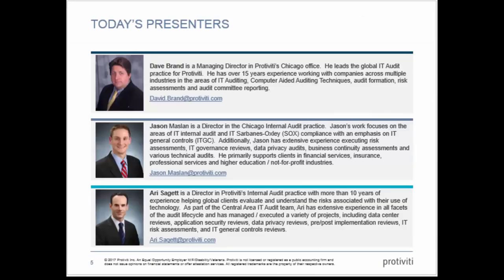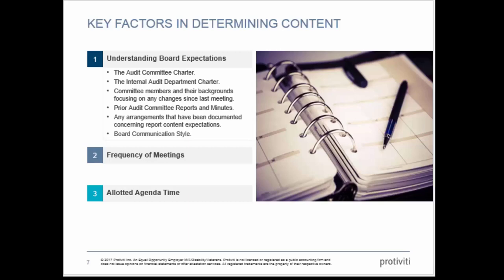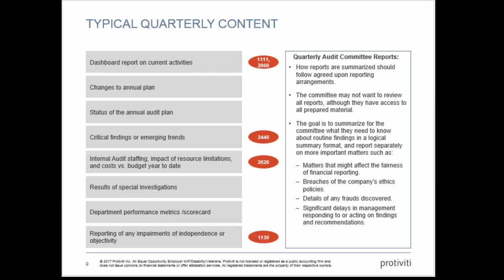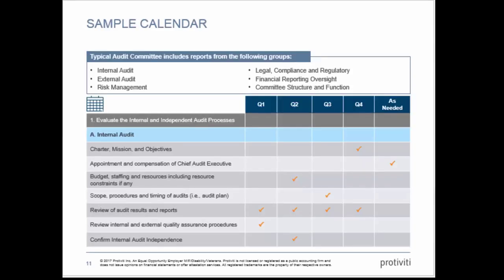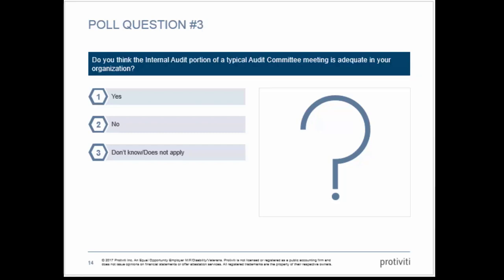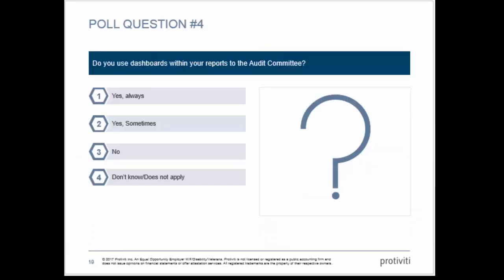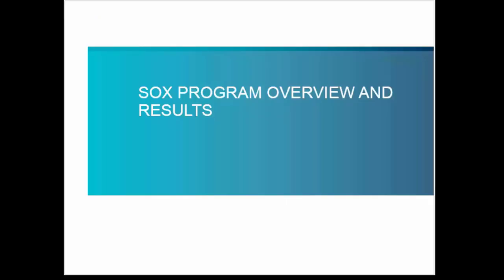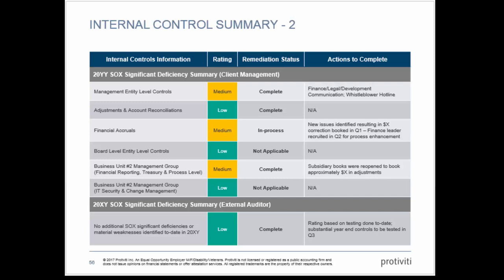Leading Practice Examples of Audit Committee Reporting - Webinar Recording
Effective and attractive audit committee reporting is of paramount importance to any internal audit executive. This popular presentation showcases successful examples of audit reporting dashboards and other best practices that will help you convey information clearly.

This session will cover:
- How to select report content
- What the Committee should expect and when they should expect it
- Benefits and examples of dashboards
- Reporting issues: How much is too much?
- How to report SOX results